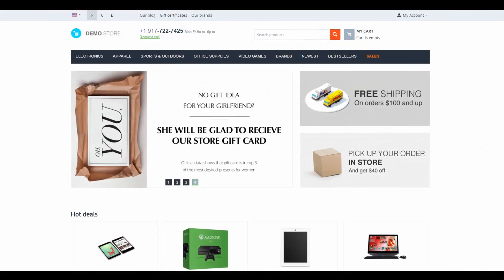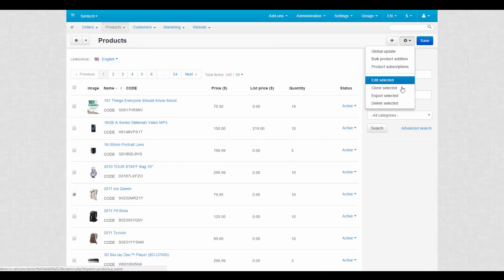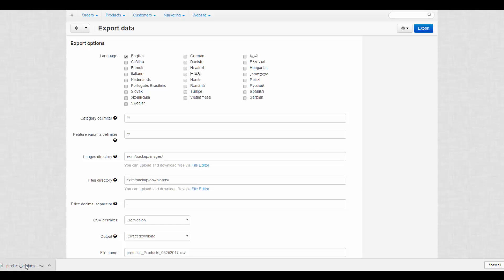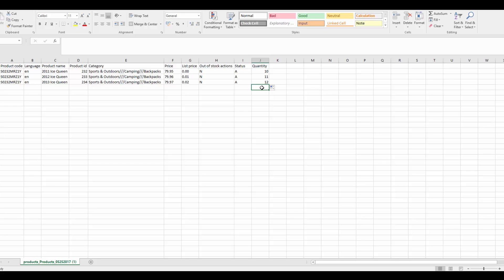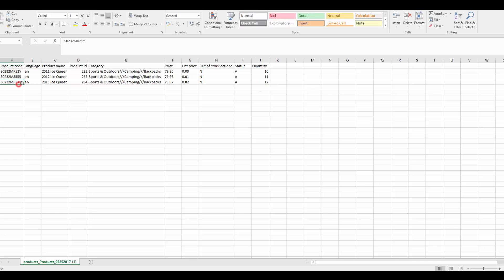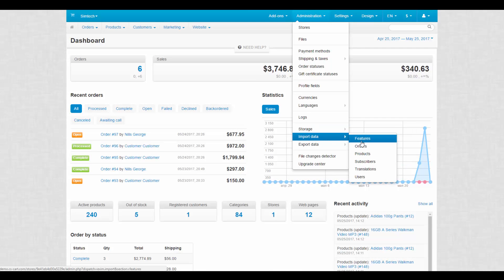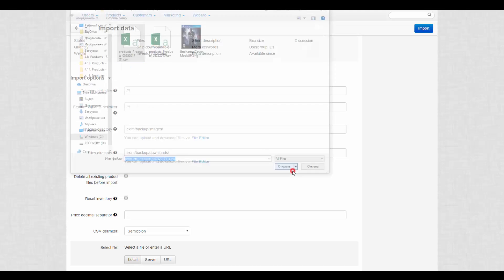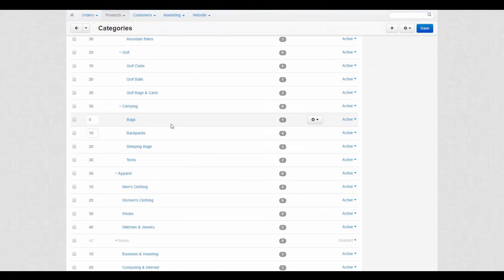4.15. CS-Cart Software: Products — CSV Export & Import. Part 2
Using CSV files is the fastest way of adding and editing new products in CS-Cart ecommerce shop You can not just add and edit thousands of products at once but you can also select what product fields must be edited. In the second part we import edited products back, and also add new products to the list.